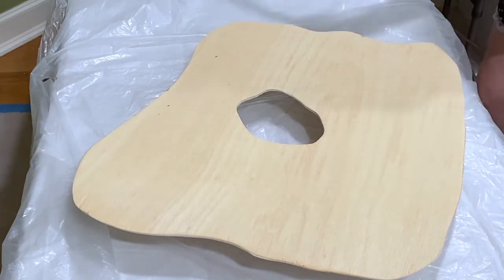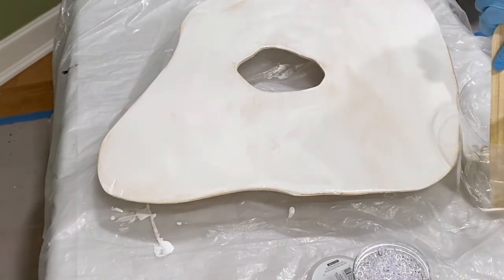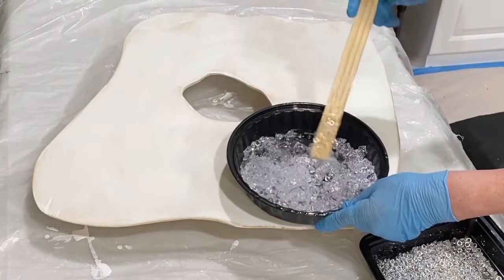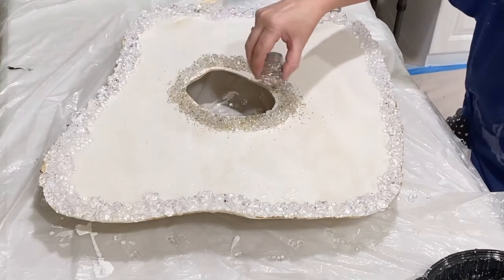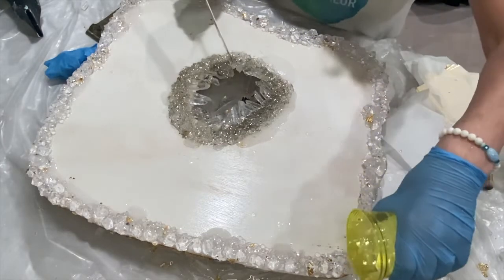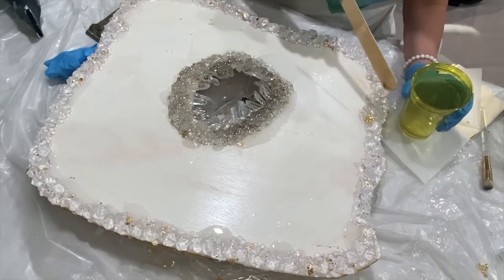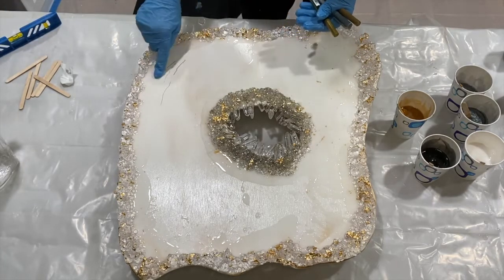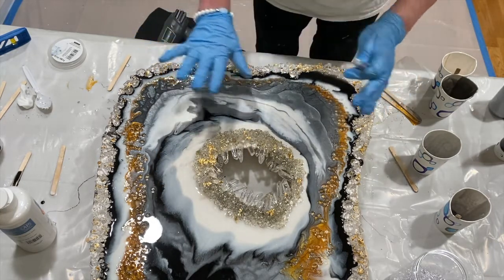(133) STEP BY STEP Resin Geode Mirror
Here is a STEP-BY-STEP tutorial on how to make this beautiful deep and glamorous black, gold, silver and white resin geode.  Do not be intimidated – in this video you will learn how simple making a geode can be.

MATERIALS USED:
KS Resin
Naked Fusion Luxxe Mica Pigment Powders: 24 Carat Gold, Titanium, Pearl Necklace
Artist Loft Acrylic Paint Metallic White, Ivory Black
Sargent Art Metallic Silver
Gold Leaf
Silver Market

My recommendations:

I would love you to leave a comment or ask me questions below … and if you like my channel, please don’t forget to hit SUBSCRIBE and click the bell for ALL to get notified of all my future videos.